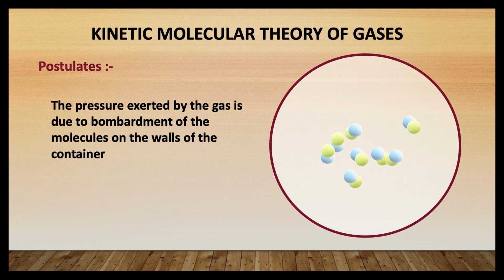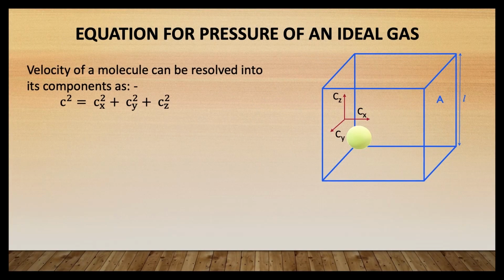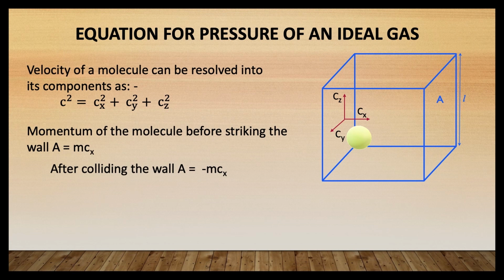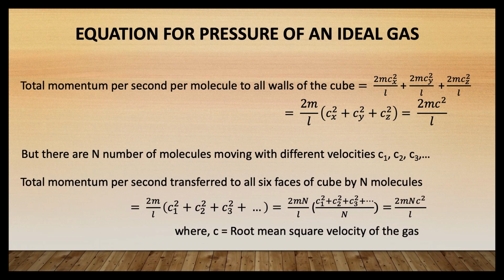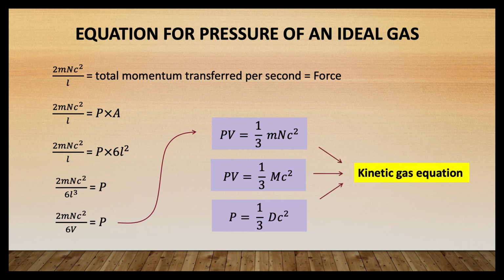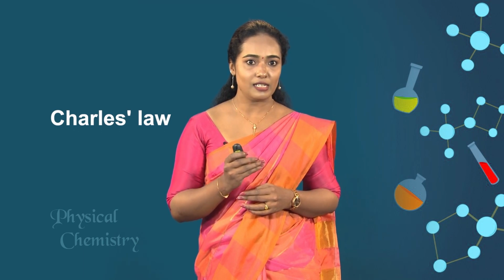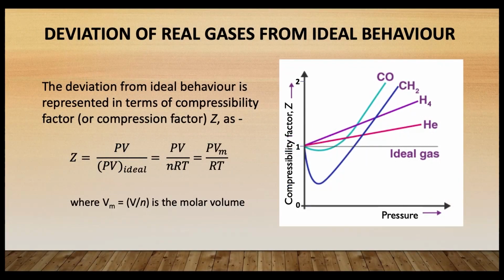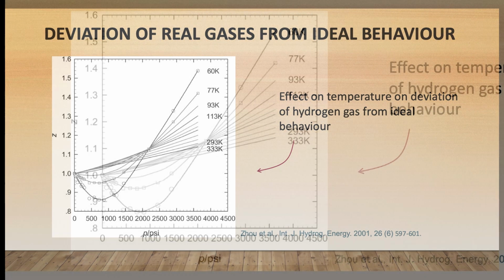01. GASEOUS STATE -Introduction